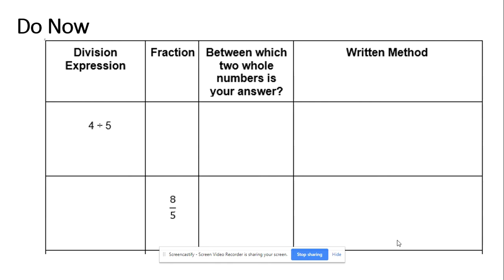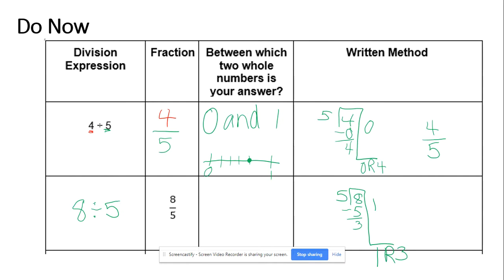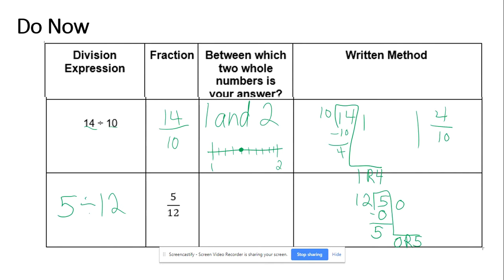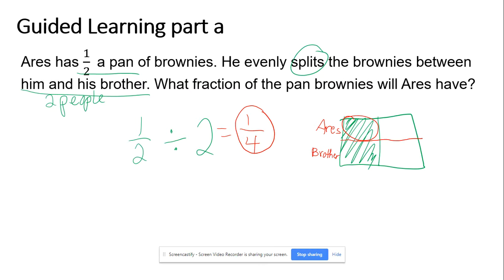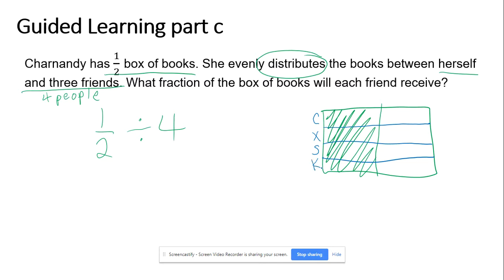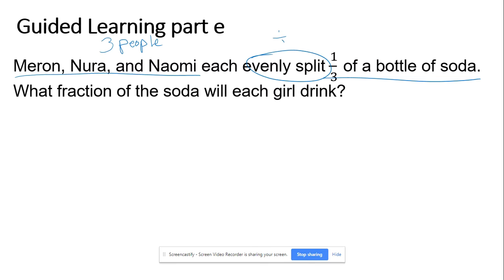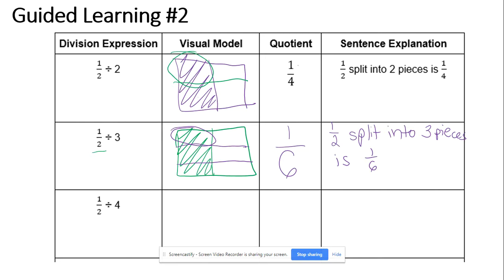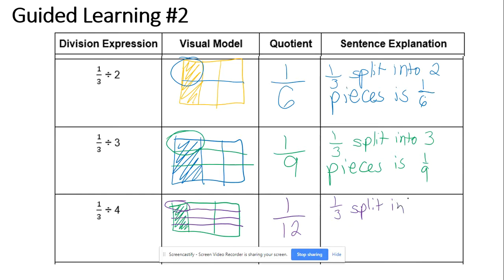Dividing Fractions by Whole Numbers